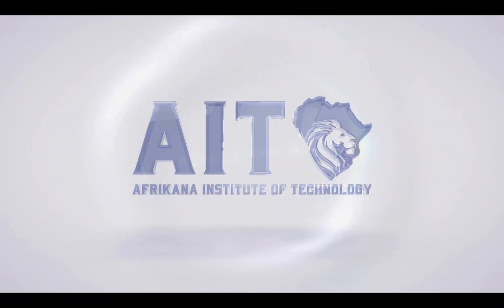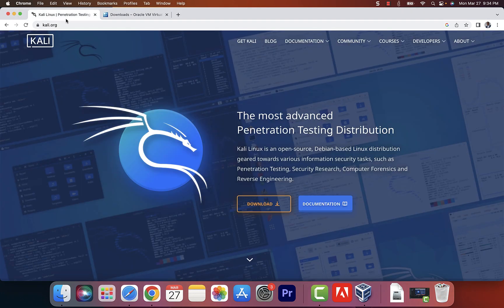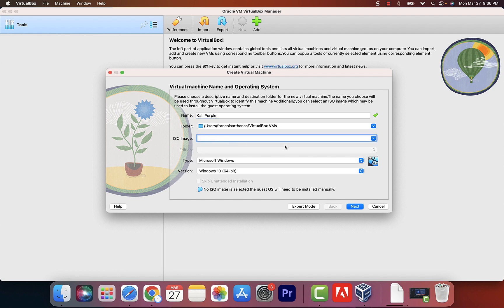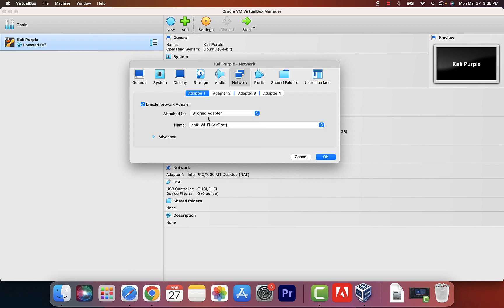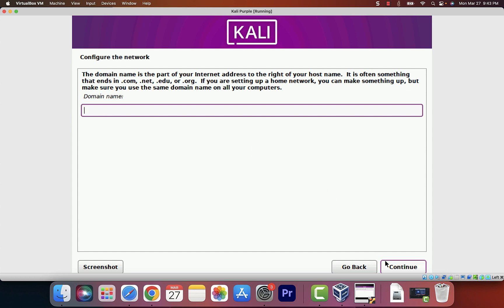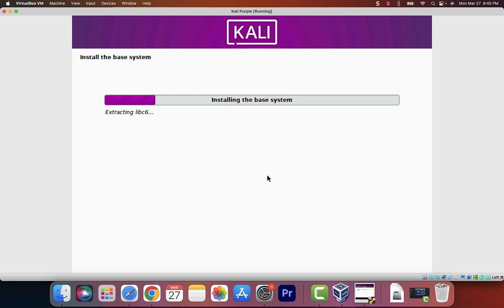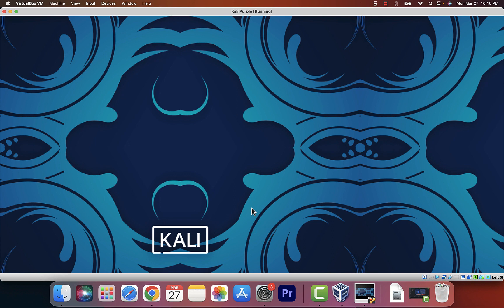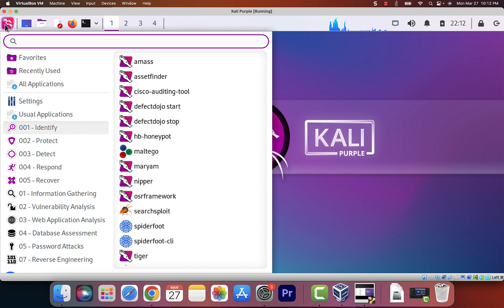How to Install // Kali Purple // in VirtualBox - 2023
Start Here (100% Free) and connect with other professionals, access free resources, and get hired fast.

Cybersecurity doesn’t have to be confusing. If you want to get Certified, Skilled, and Hired without wasting years guessing what to study this channel is for you.